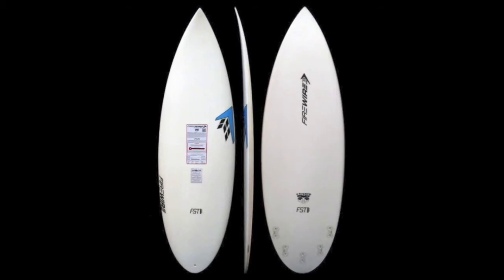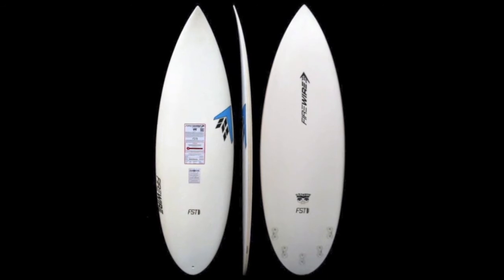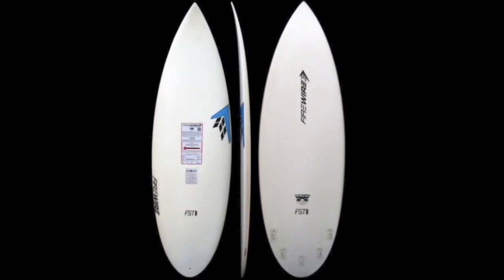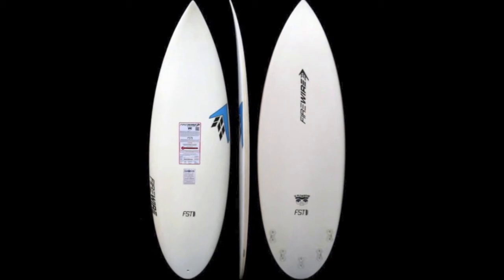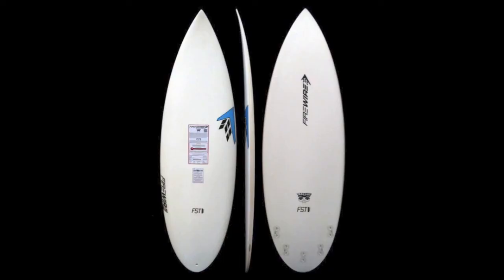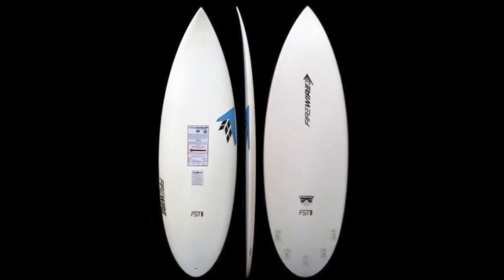Firewire Unibrow Board Review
The outline curve is compressed from a regular shortboard without sacrificing the width needed to maximize paddling and planing speed. The goal was to design a very high-performance shortboard that didn't feel too 'bulky' in good surf when you can ride something other than a groveler. The rail profile is dropped and very sensitive, especially through the tail. The bottom has an aggressive single concave that starts in the nose, carries through the deep spot forward of the fins and splits into a subtle double concave that then directs the water flow to the inside of the front fins".